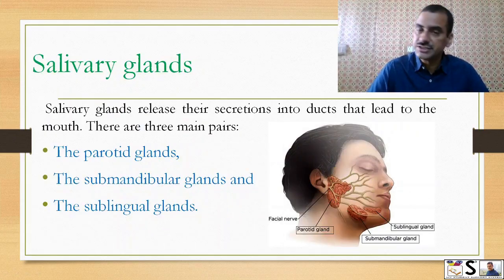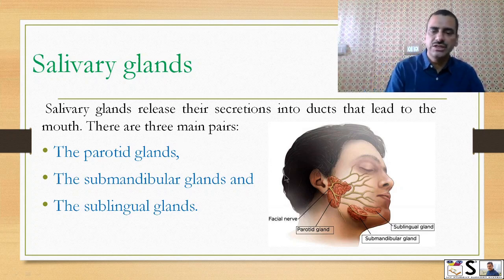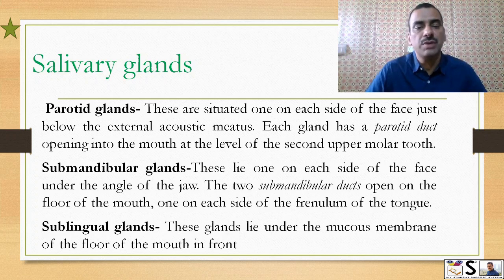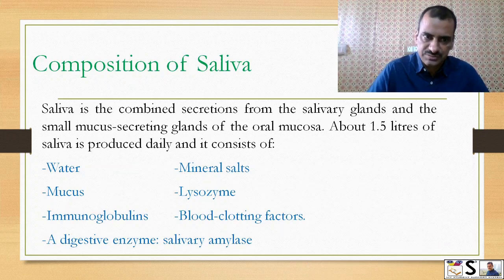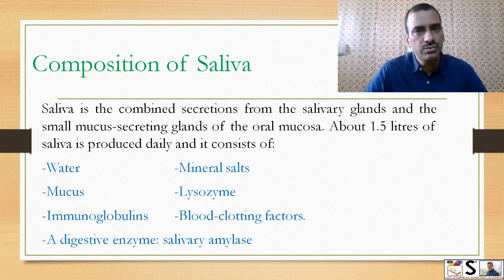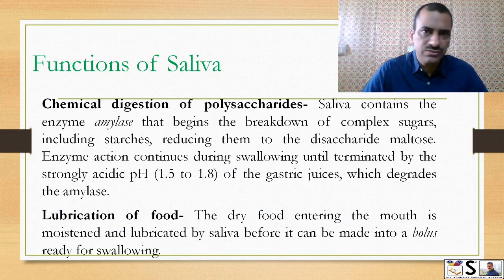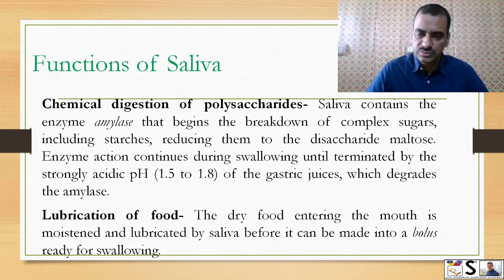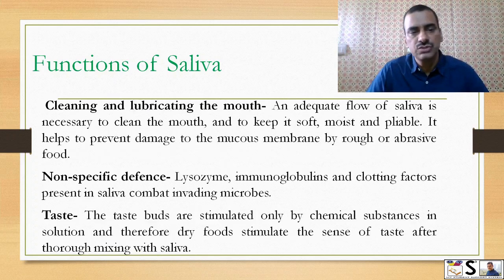Structure and functions of salivary glands | salivary glands in english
Structure and functions of salivary glands